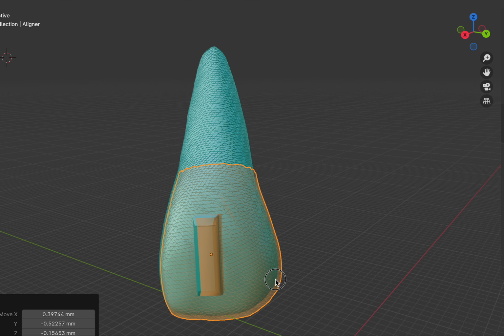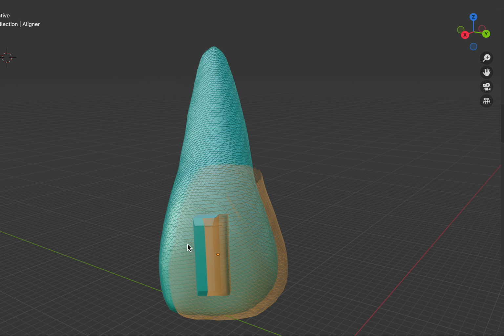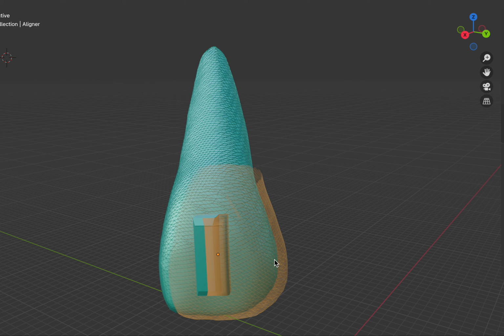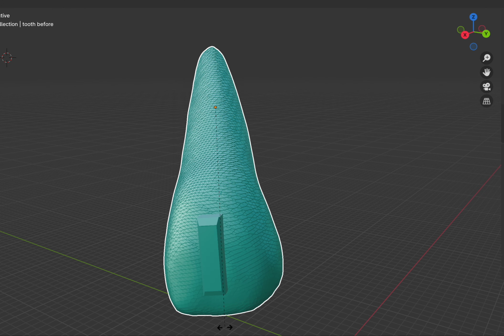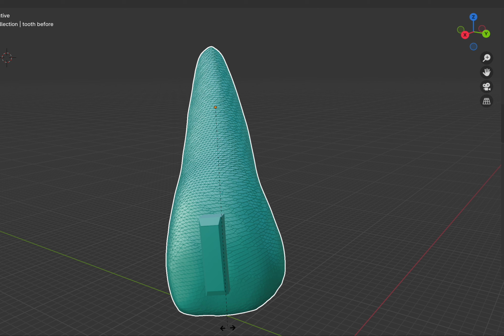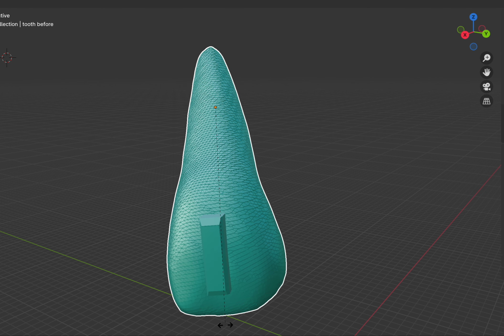Aligner Orthodontics: Counter moments with attachments for translation of an incior tooth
In this video, we use Blender software to start illustrating the interaction between aligners and vertical attachments to use the stress strain curve to produce translation movements while limiting uncontrolled tipping.
The next step will be to create deformable material to further study the interface between aligners and attachments.
This small video emphasize the role of attachements  to create countermoments  to allow translation of a tooth and minimize tipping. The aligner material shoud be as flexible  but also capable to deliver significant strain on the attachement to allow for the counter moment to be expressed. It may be of interest to use 2 identical aligners for small teeth to overcome the  potential lack of  power of the force couple when compared to the simple force. Maybe a material like Graphy can overcome this problem. Remember that the size of the aligner is of great importance to get the most powerful counter moment as possible.